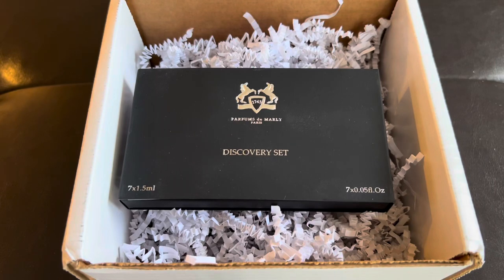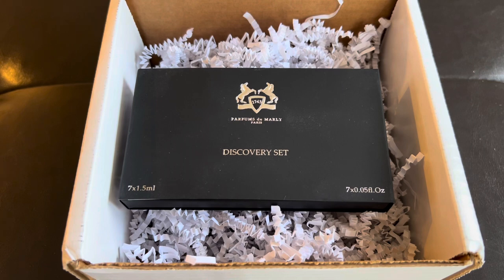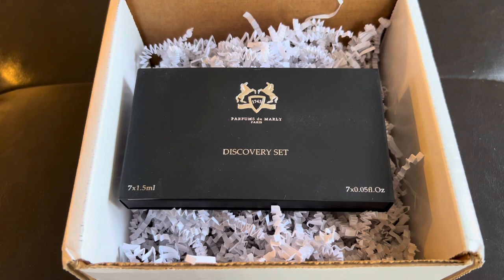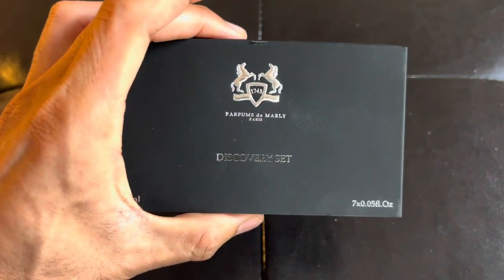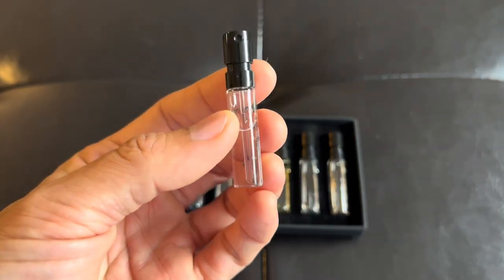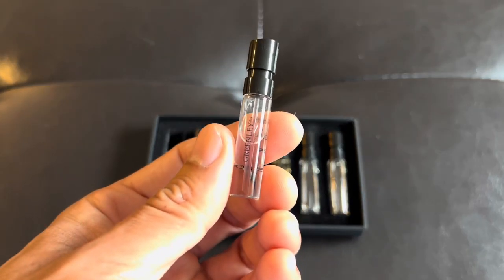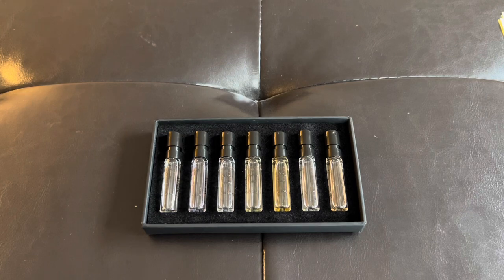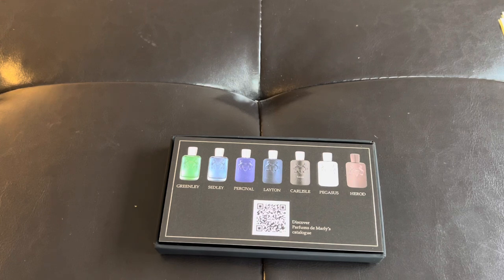Parfums de Marly Masculine Discovery Set Review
This is my review of the Parfums de Marly Masculine Discover Set. You can purchase this set off of their website.

Timestamps
00:00 Intro
02:48 Greenley
03:50 Sedley
05:13 Percival
06:29 Layton
08:08 Carlisle
09:17 Pegasus
11:47 Herod
13:34 Outro